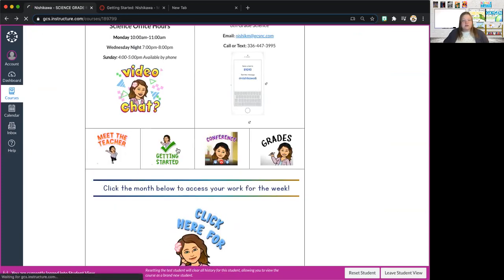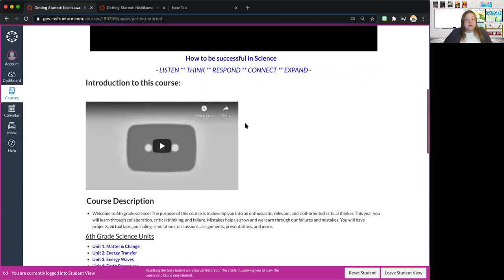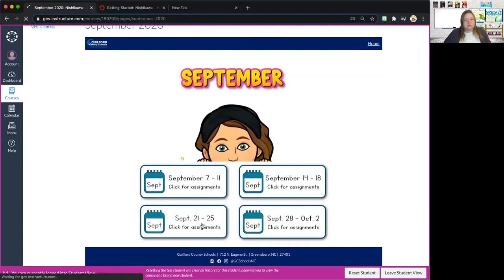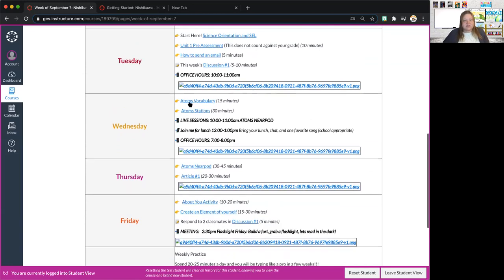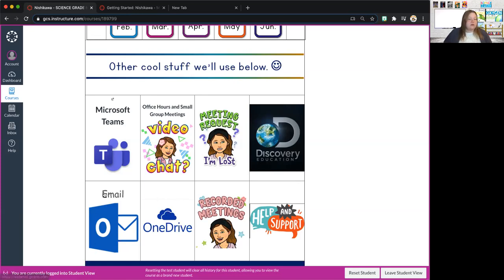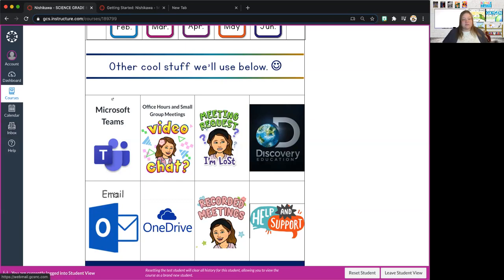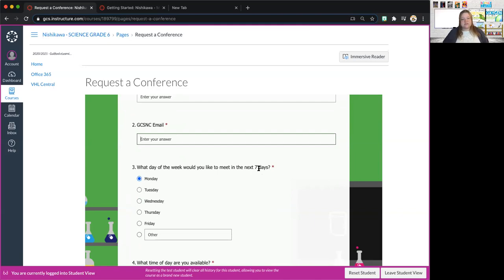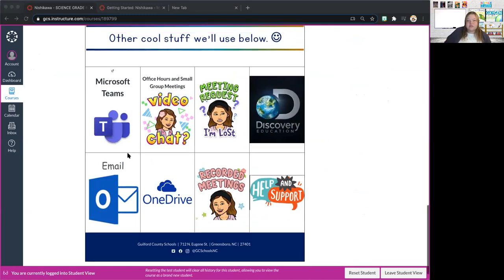Science Orientation 6th grade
Welcome to Ms. Nishikawa's 6th grade science